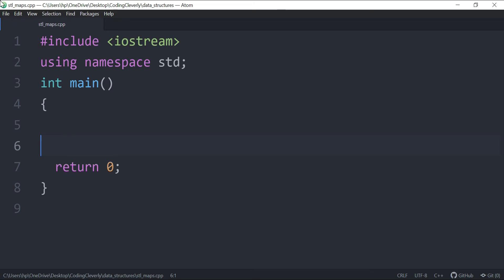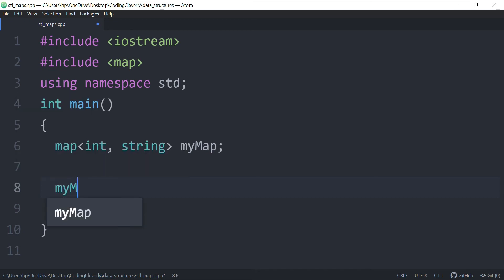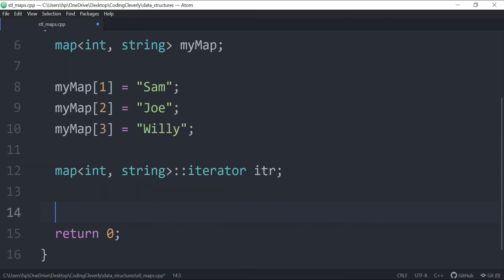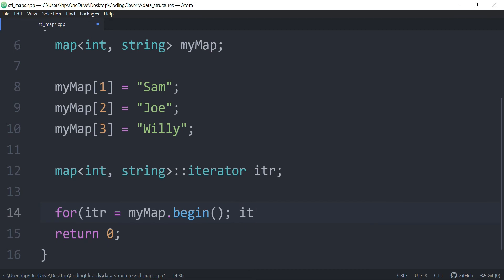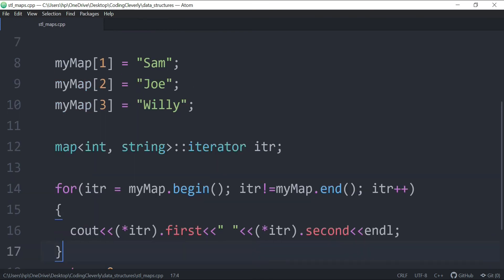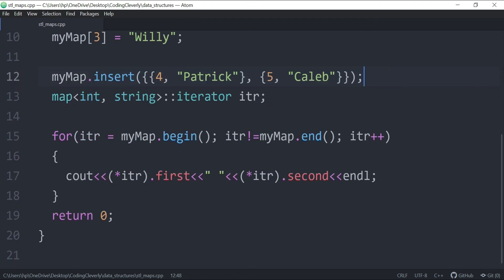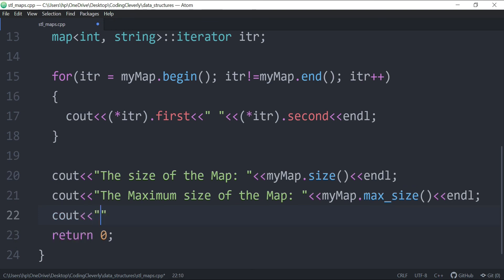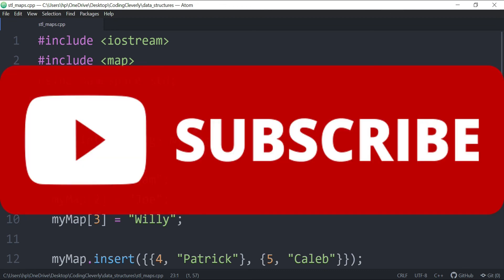STL Maps in C++ | Standard Template Library | Data Structures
The C++ Language provides the Standard Template Library. We can use maps to store and make use of our data more efficiently.